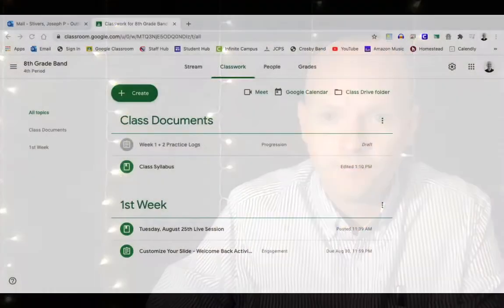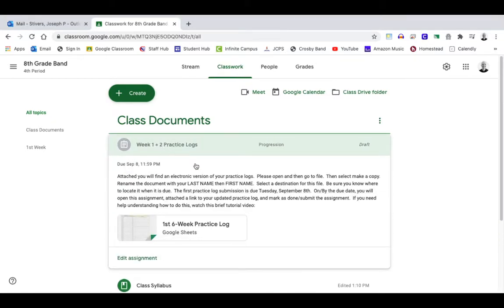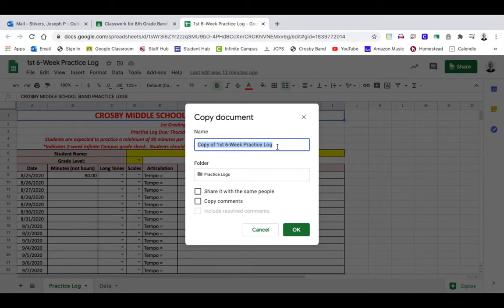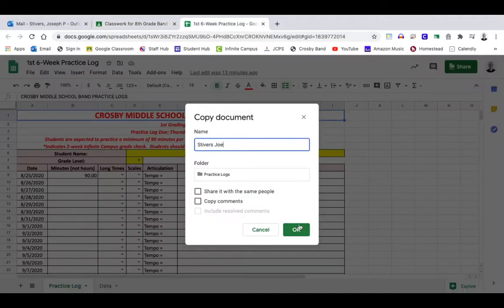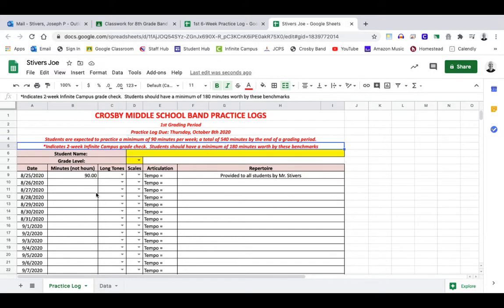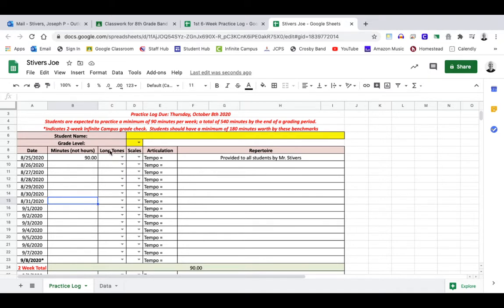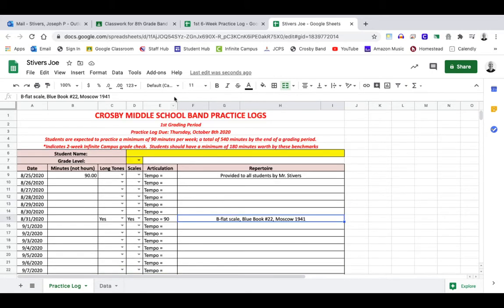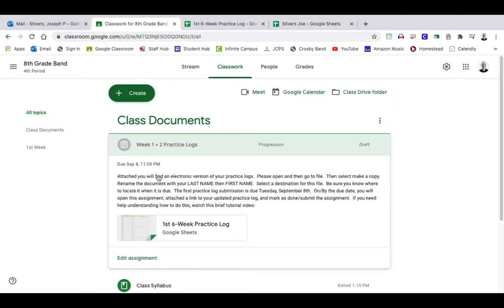Google Classroom Practice Log Tutorial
For Crosby Band students during NTI 2.0